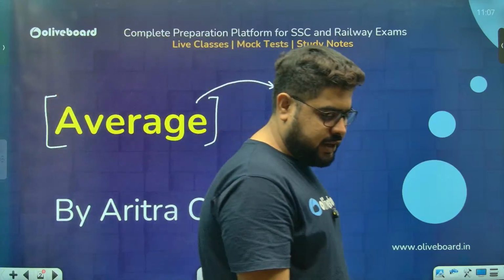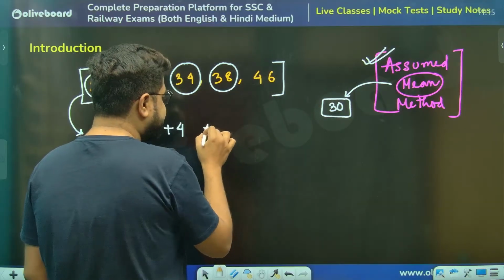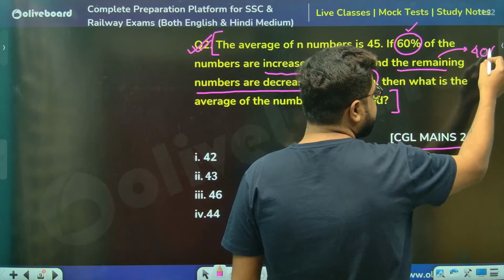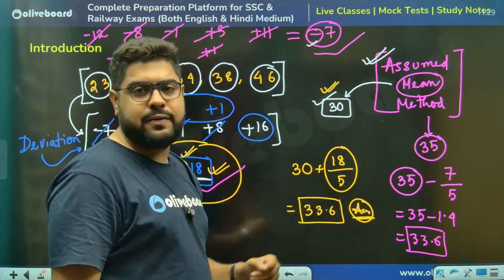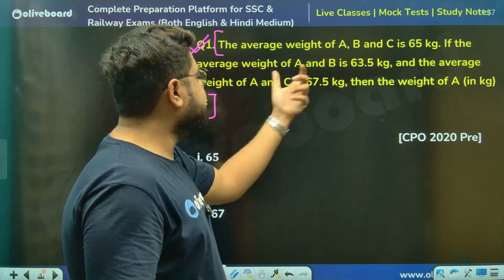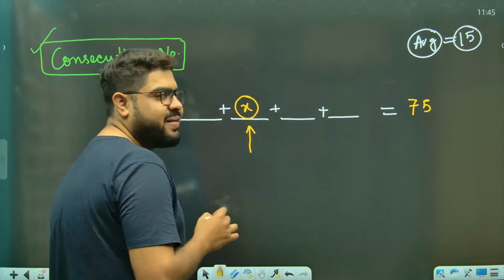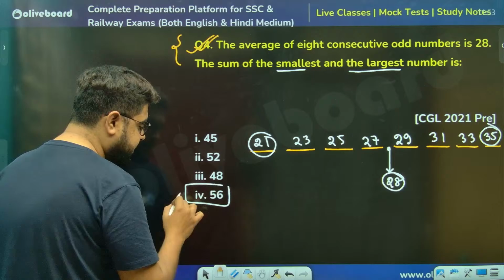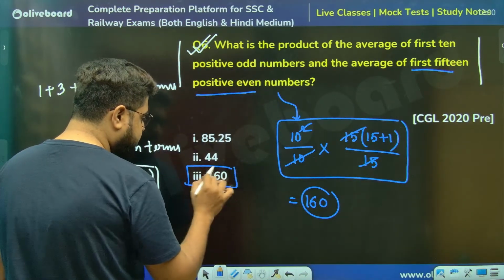Arithmetic Averages | SSC CGL Tier 1 - 2025 Score Booster Course 2.0 - English Medium | Demo Class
Boost your SSC CGL Tier 1 2025 preparation with this Score Booster Course 2.0 – Demo Class on Arithmetic Averages! Designed in English Medium, this session is perfect for aspirants looking to build strong conceptual clarity and learn smart shortcuts to solve average-based questions quickly. Whether you're struggling with the basics or aiming to fine-tune your accuracy and speed, this class will give you a competitive edge. As part of the SSC CGL Tier 1 Score Booster series, this demo offers a glimpse into high-quality teaching, exam-oriented approach, and topic-wise breakdowns to help you maximize your score in minimum time.

Don’t miss this essential session—your journey to cracking SSC CGL 2025 starts here!